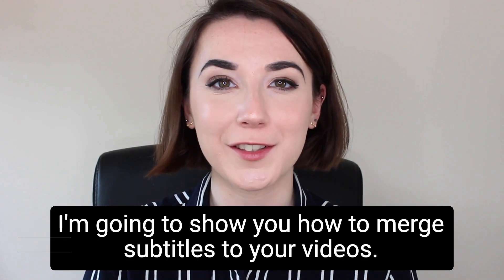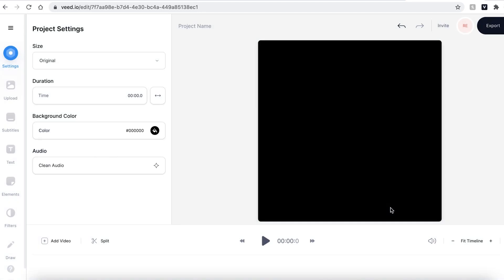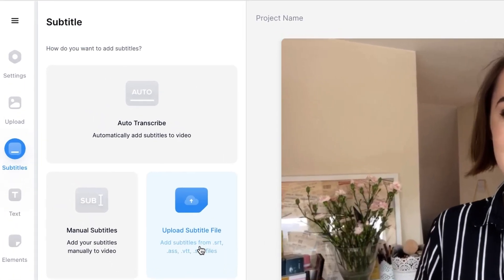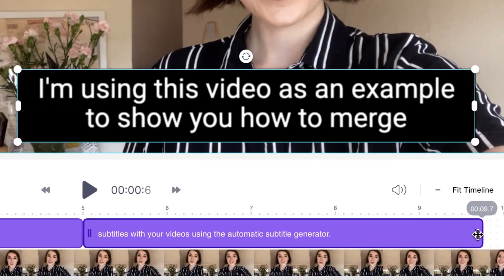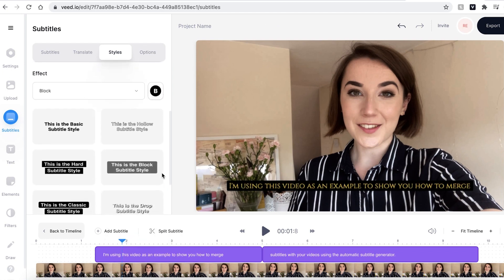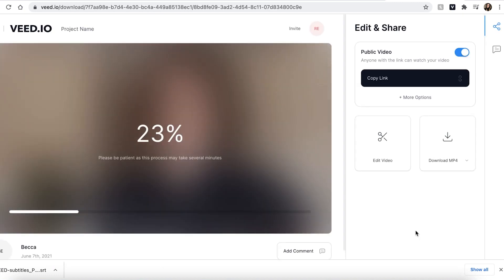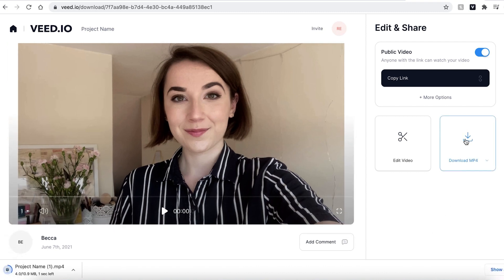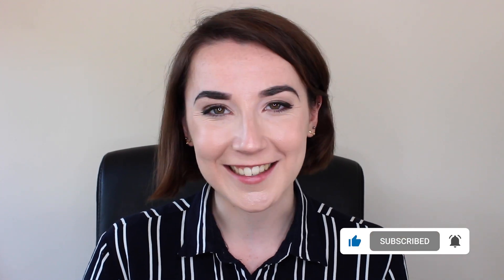How to Merge Subtitles to Videos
Learn how to merge a subtitle file to a video!

In this short video, we teach you how to add an SRT File to your video, using Veed, the online editing software.

How to Merge Subtitles to your Videos:

To add an SRT file to your video, log into Veed and begin a new project.

Head over to the 'Subtitles' button on the sidebar and select 'Upload Subtitle File' and find the SRT file you wish to upload.

Veed will then automatically add the subtitles to your video.

You can make adjustments to the subtitles by changing the size, colour, font and duration.

To export the video with the subtitles, head over to the ‘Export’ button, and make sure the ‘Burn Subtitles’ button is highlighted. Using the dropdown menu, select what resolution you want to export in. Then hit ‘Export Video’.

Veed will then render your video.

Once Veed has finished, you can check the video one last time, by hitting ‘Play’. If you want to reedit the video, hit the ‘Edit Video’ button, and this will take you back to the editing page. If you are happy with the video, hit ‘Download MP4’.

How to Merge Subtitles to Videos Step by Step:

00:00 Intro
00:06 Join Veed
00:27 How to Merge an SRT File to your Video
01:03 How to Adjust the Duration of the Subtitles
01:17 How to Adjust the Font, Colour, Size and Style of the Subtitles
01:40 How to Export your video with Subtitles
02:24 Outro

Good luck!

- 4k video quality
- Longer videos
- Custom fonts

Becca & VEED.IO